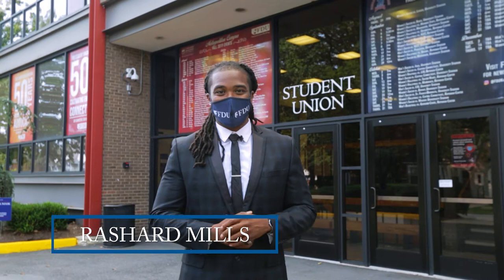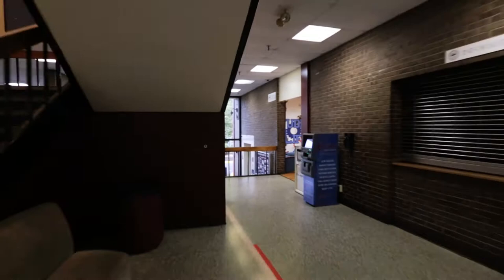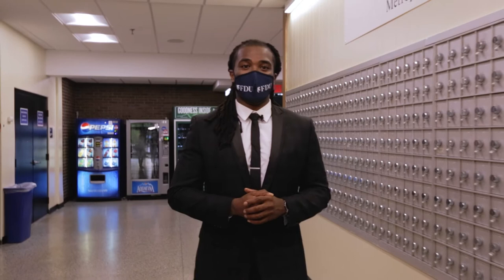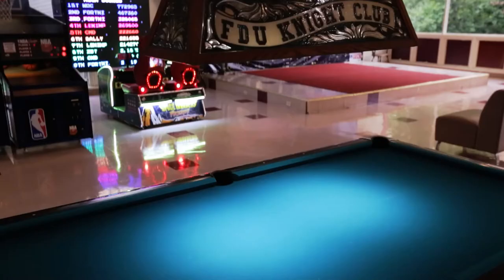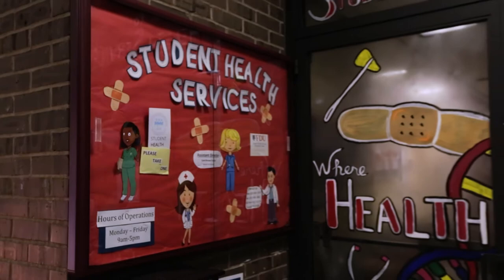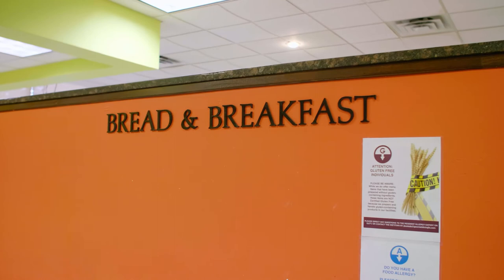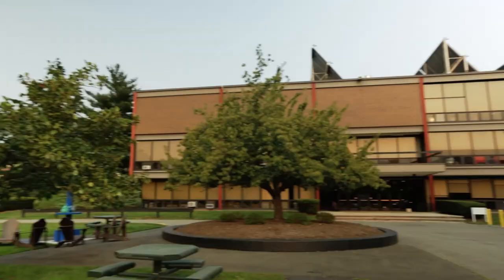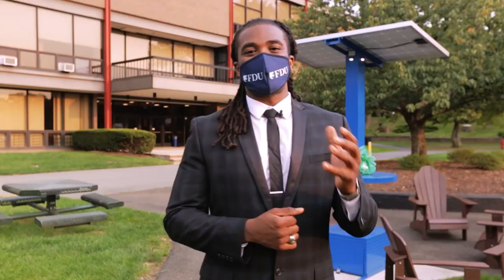Student Life at FDU's Metropolitan Campus!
Think of the Student Union Building at Fairleigh Dickinson University's Metropolitan Campus as the heart of student life on campus — it’s a hub of social activity, dining, meetings and events, and more.